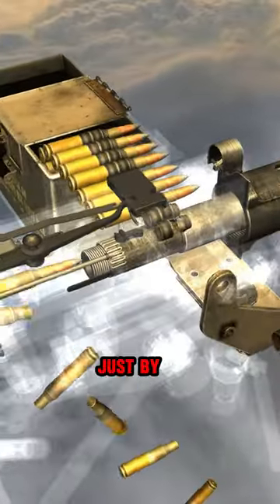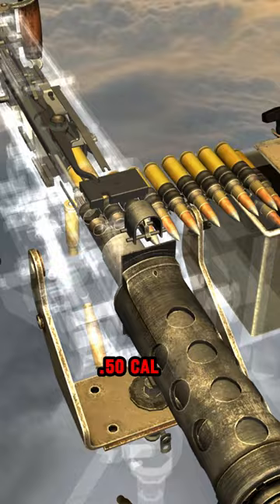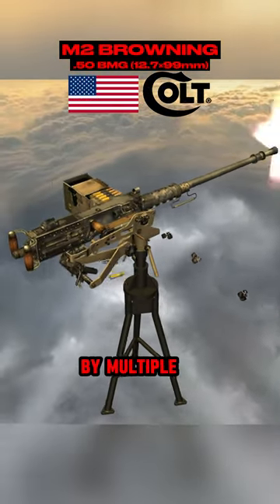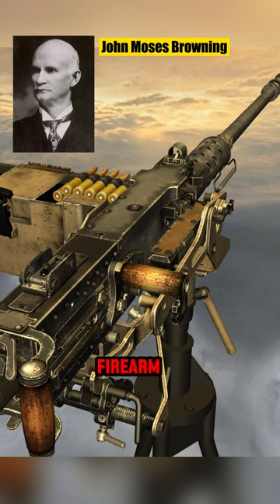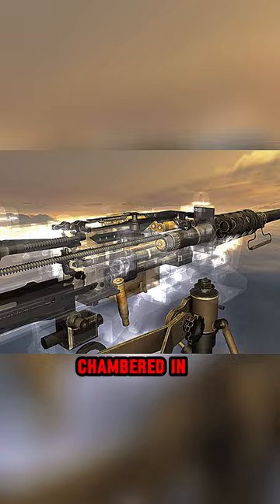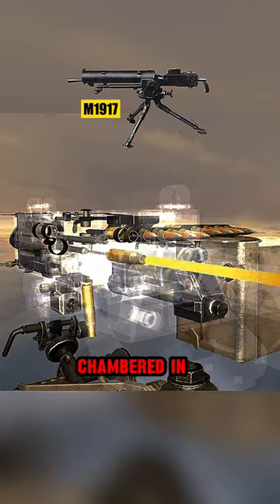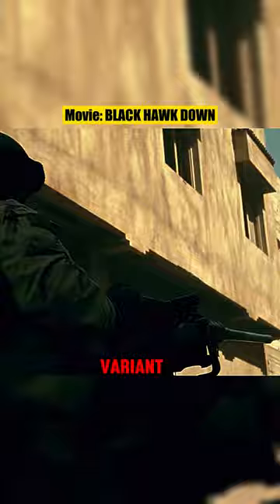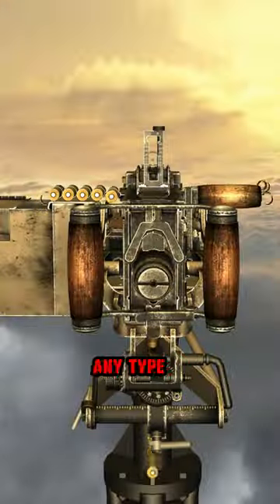This gun has been in service for 100 years.